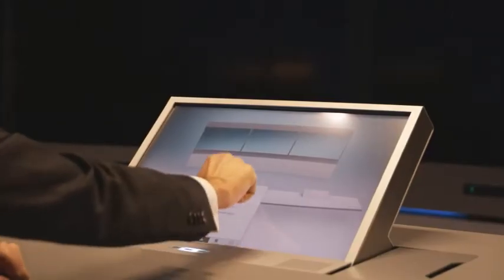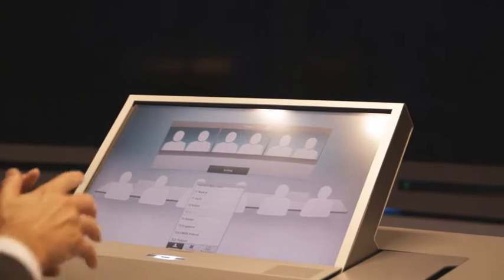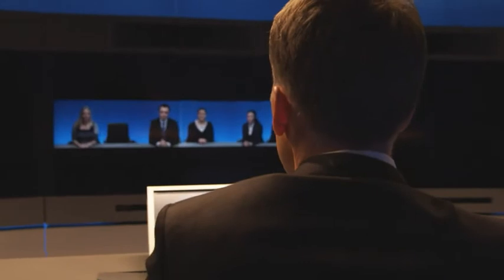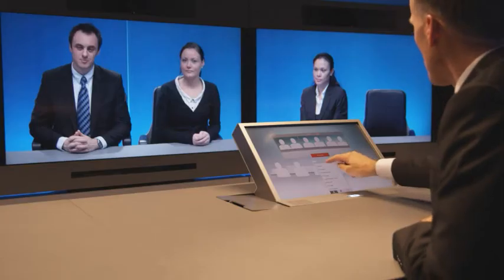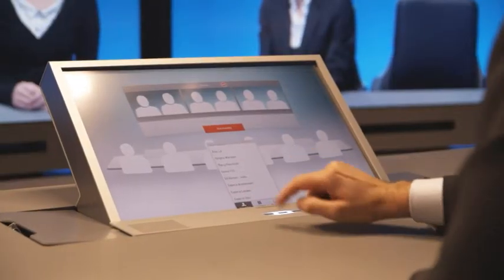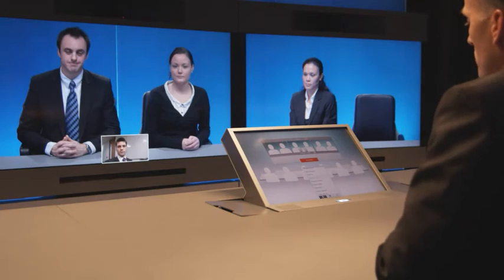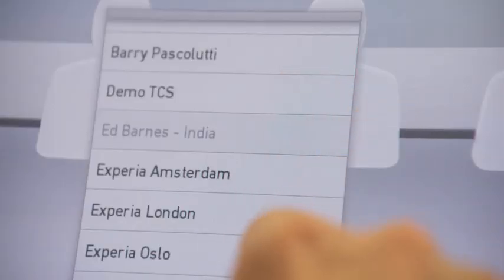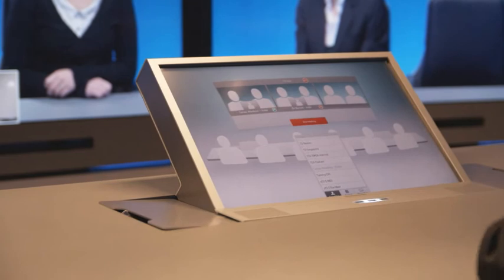Cisco (TANDBERG) T3 Interoperability Demo